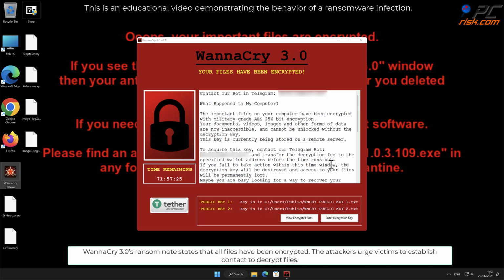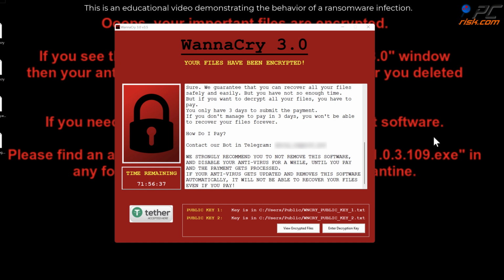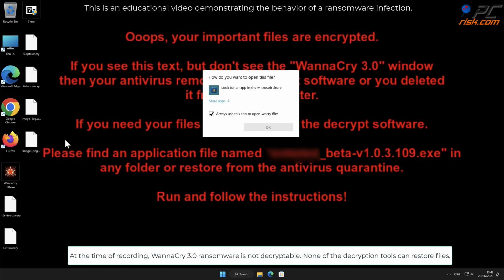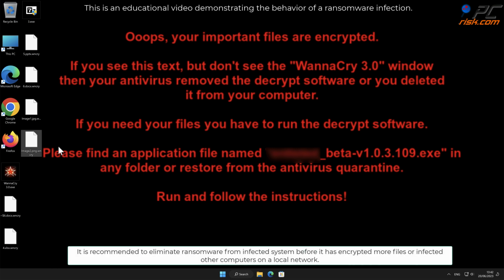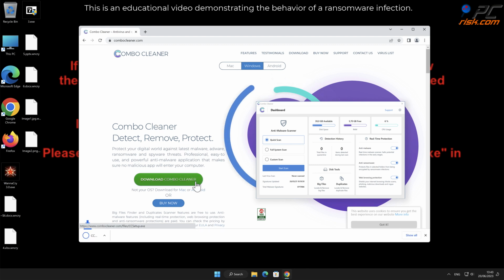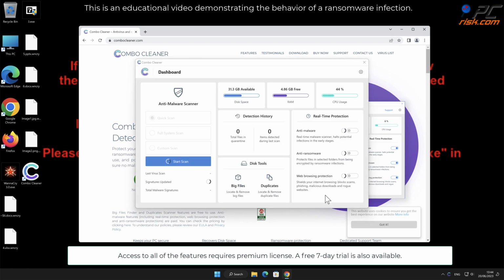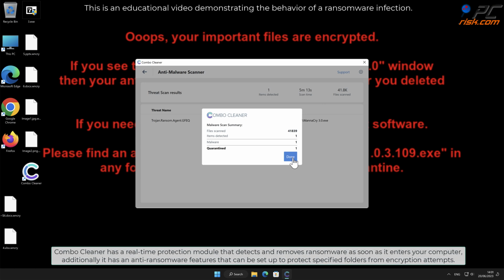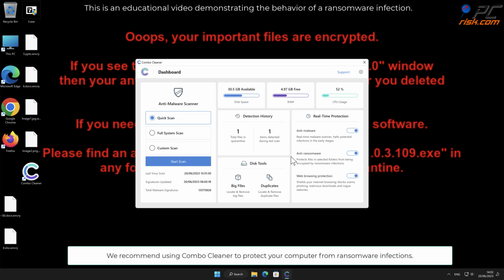WannaCry 3.0 ransomware (.wncry virus) - how to remove?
Video showing what to do in a case of WannaCry 3.0 ransomware.